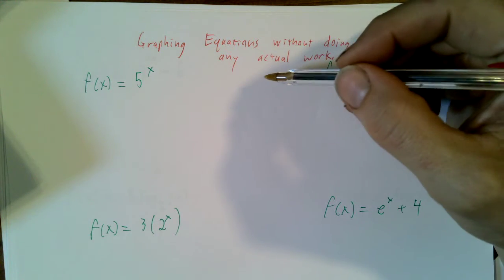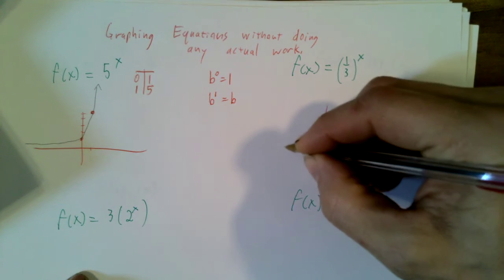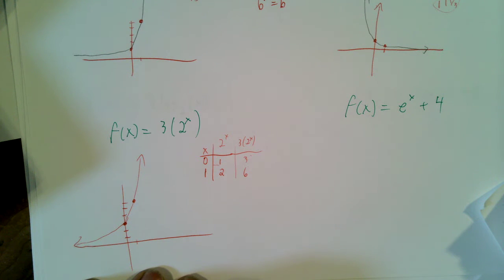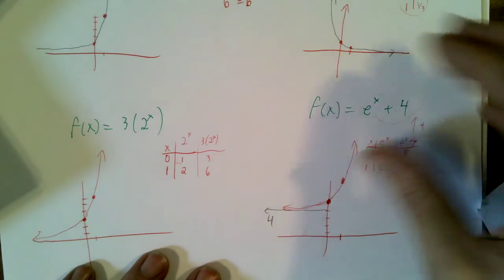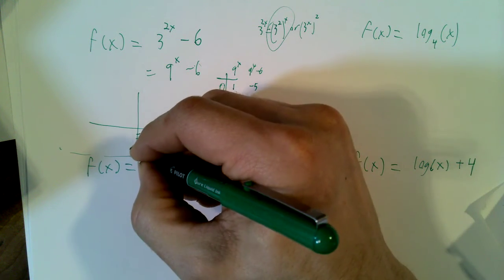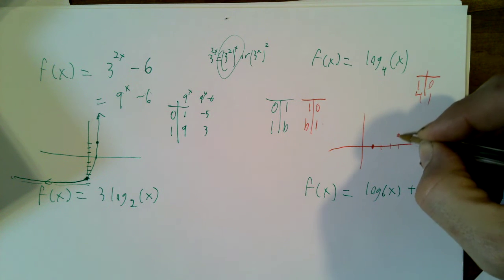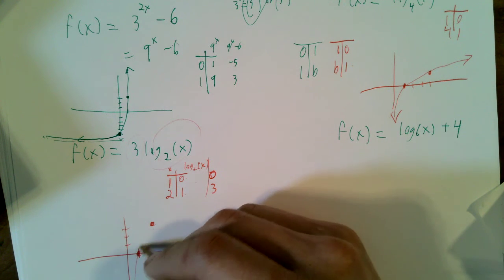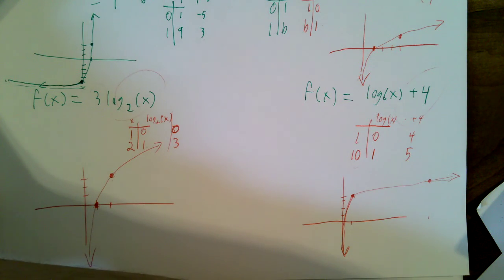150 video exp and log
Graphs of exponentials and logarithms.